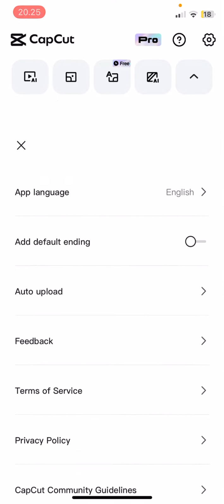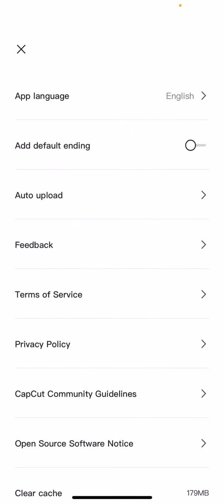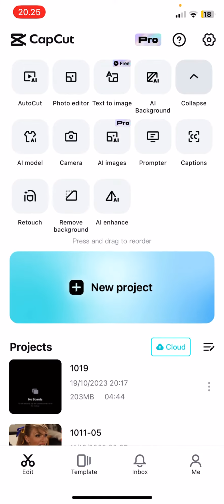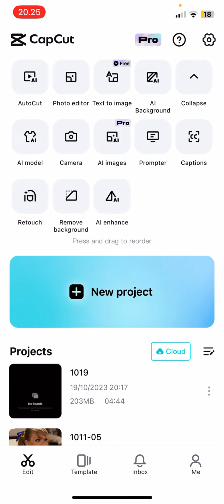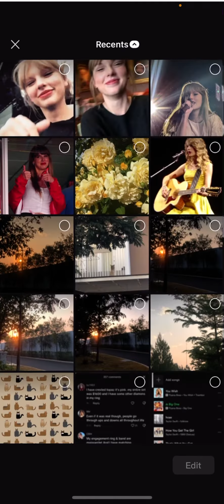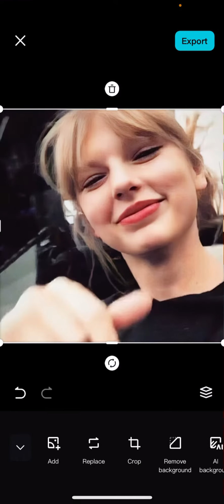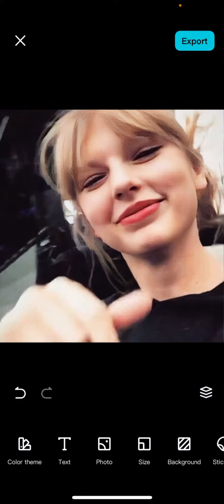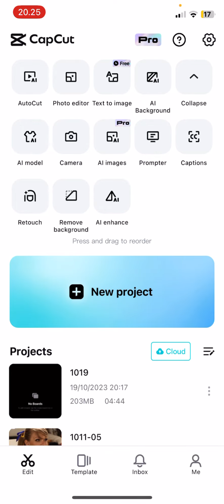How You Can Easily Enhance Low Quality And Blurry Photos To A Better Quality In CapCut?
Want to enhance your low quality photos? Here's how you can do that.